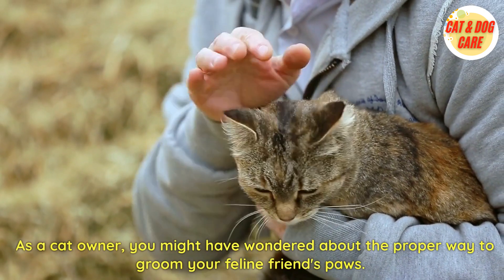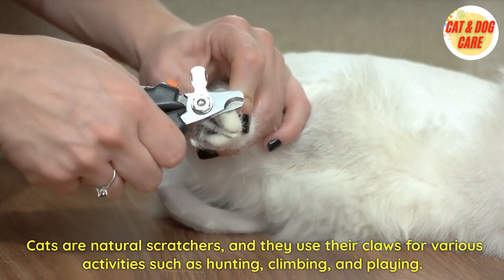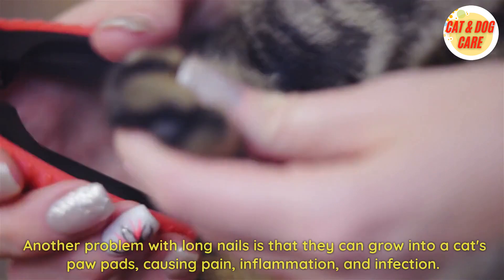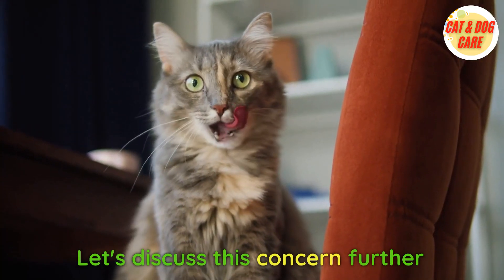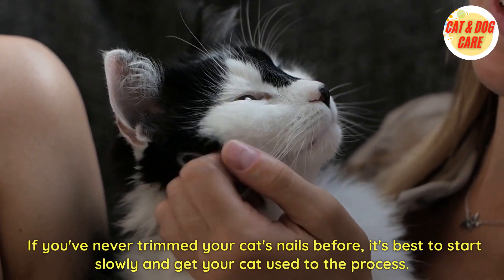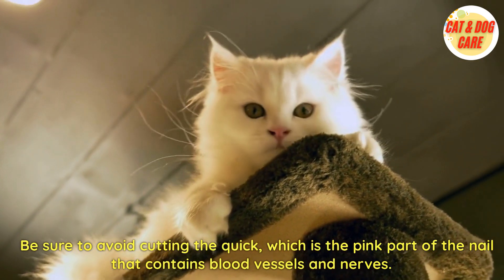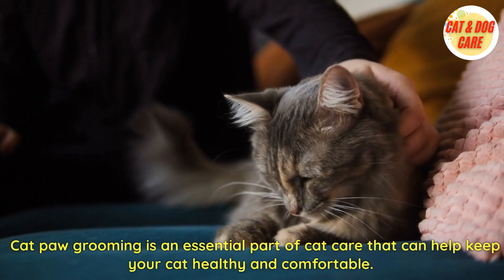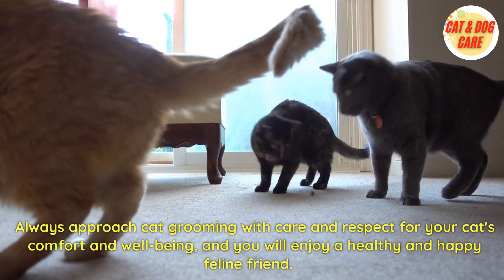Do Long Nails on Cats Hurt Them / Cat Care / Cat and Dog Care / catcare / Cat Grooming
🐾 We'll dive into the essential skill of trimming your cat's nails with ease and confidence. Whether you're a seasoned cat owner or a new feline enthusiast, we've got you covered with valuable insights and step-by-step guidance.

🔗 Explore the following topics in this video:

Cat Nail Anatomy: Learn about the structure of your cat's nails to understand the trimming process better.

Tools of the Trade: Discover the must-have tools for a successful and stress-free nail trimming session.

Setting the Stage: Create a calm and comfortable environment for both you and your cat before starting the nail trimming process.

Techniques for Success: Master various cat nail trimming methods to find the one that suits your feline friend best.

Safety First: Tips to ensure a safe and gentle experience for your cat, minimizing stress and potential discomfort.

Troubleshooting: Common issues and solutions encountered during the nail trimming process, making it a smooth experience for both you and your cat.

Remember, a well-groomed cat is a happy cat! Don't forget to leave your questions and experiences in the comments below.

🐱✨ Welcome to Cat Grooming Guru, your go-to destination for feline care excellence! Whether you're a seasoned cat parent or a newbie, our channel is packed with valuable insights to enhance your cat care skills.